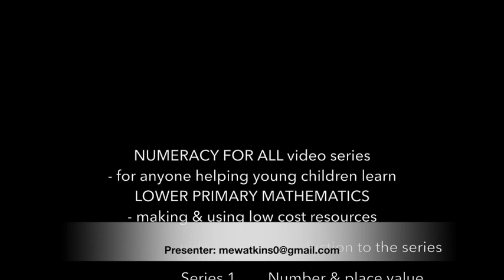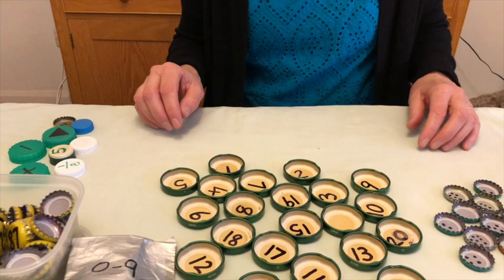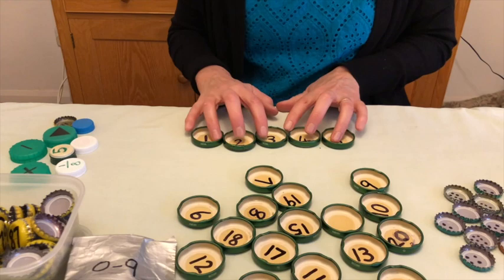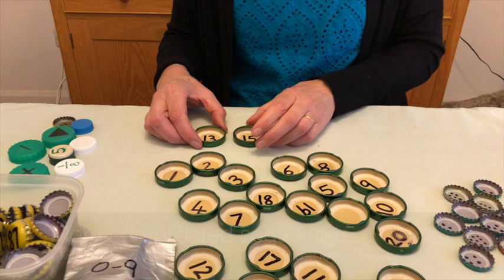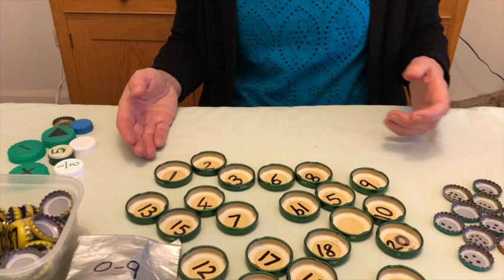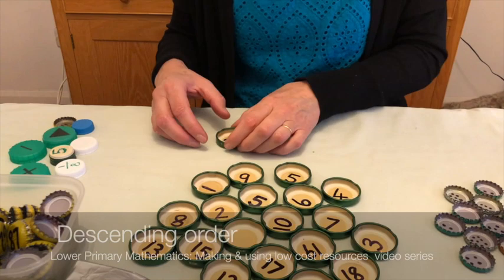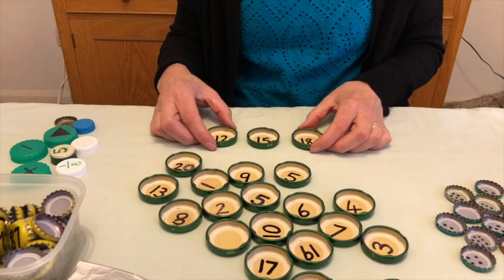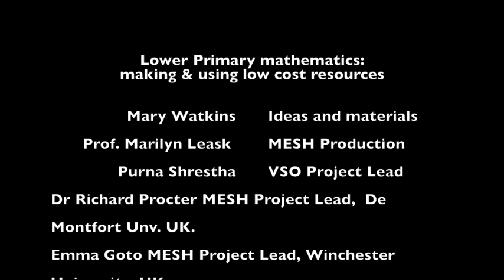Maths 1D NUMBER BONDS and Sequencing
Maths 1D NUMBER BONDS and Sequencing is part of the NUMERACY FOR ALL video series made for anyone helping young children learn.

 0 Introduction to the series
 1 Number & place value (1A is using Place Value resources, 1B is making them)
 2 Addition/subtraction
 3 Multiplication/division
 4 Fractions
 5 Measurement
 6 Shapes
 7 Position & direction
 8 Statistics

The free, downloadable (and translatable at the click of a button) MESHGuide Numeracy for All is available along - quality assured research summaries translated into practice advice for teachers and used in over 200 countries. “MESH” is short for the Mapping Educational Specialist knowHow initiative: initiated by teachers and teacher educators to share research-based knowledge freely so teachers and learners everywhere can benefit.